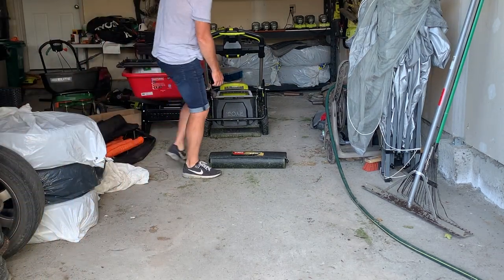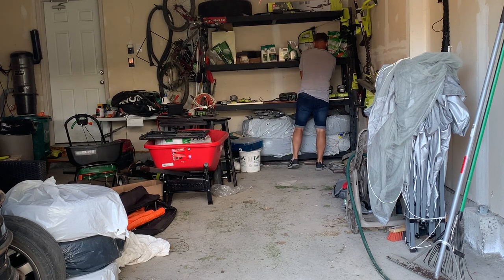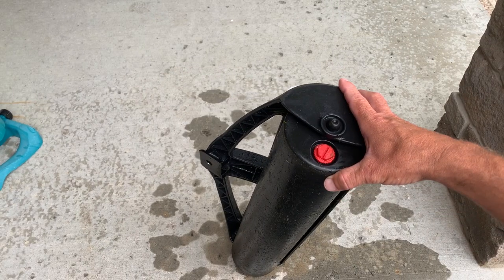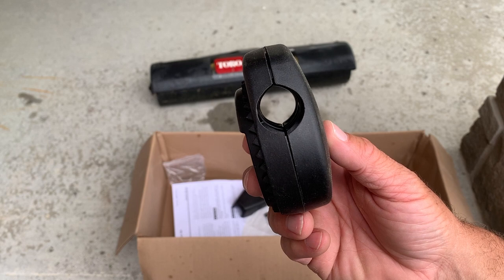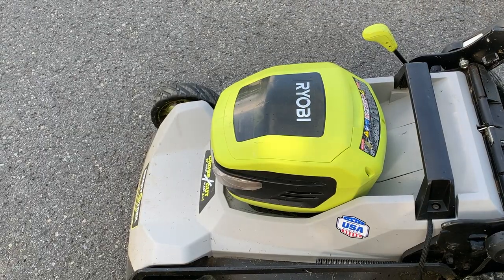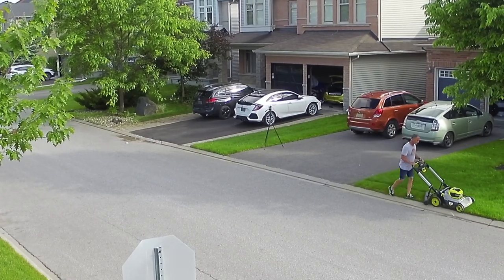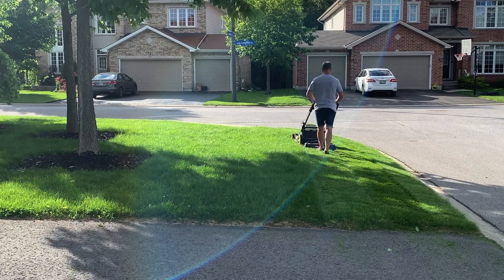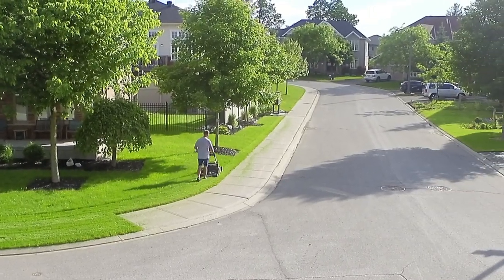How to Stripe A Lawn - A demo of the Toro Striping Kit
Great stripes give a really professional look to a lawn.
In this video I am trying out the Toro 22 inch striping kit.
Toro Striping kit at the Homedepot.com